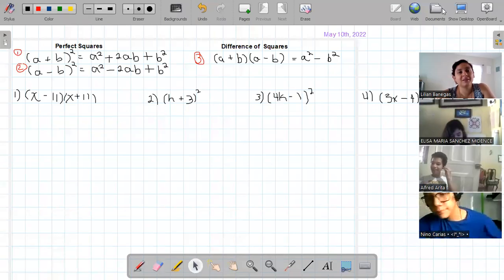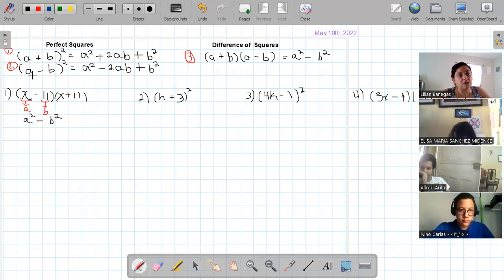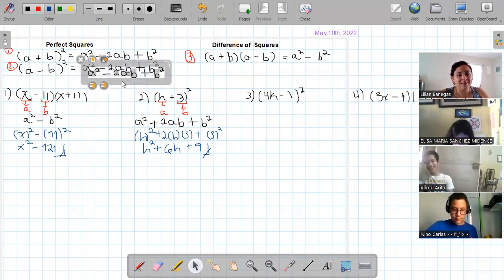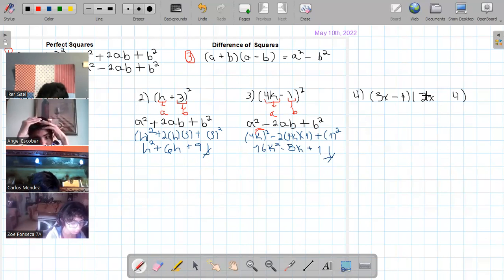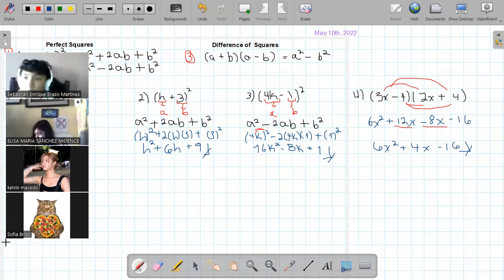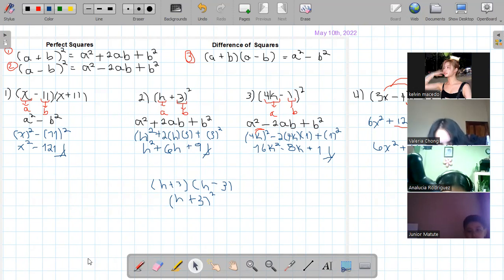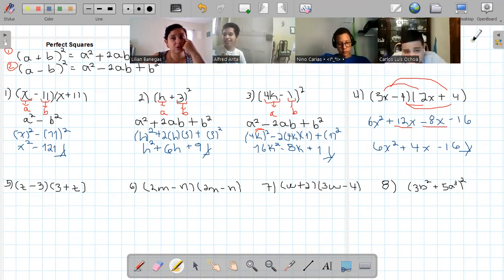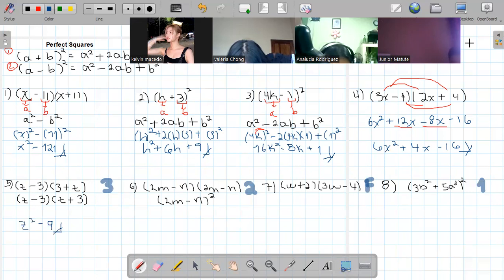Pre-Algebra Partial IV: Practicing FOIL and Special Case Multiplications (Week 7: May 9 - 13)